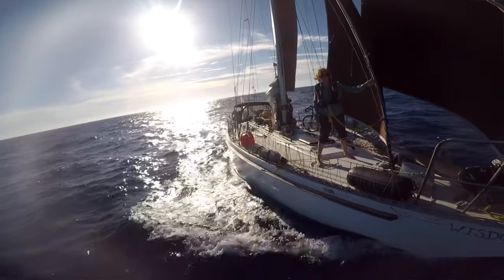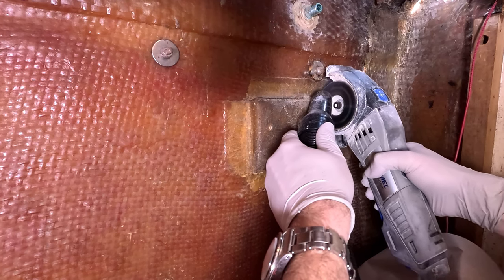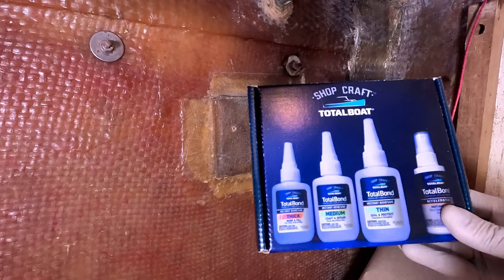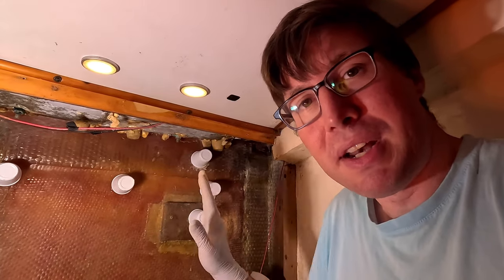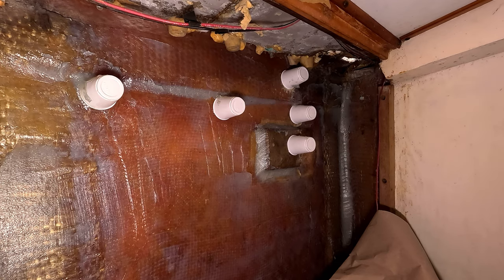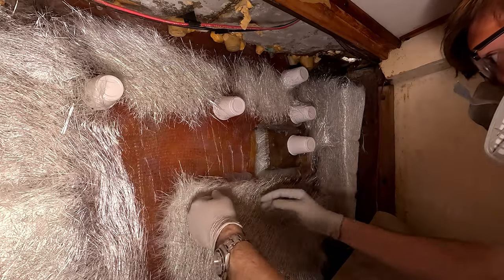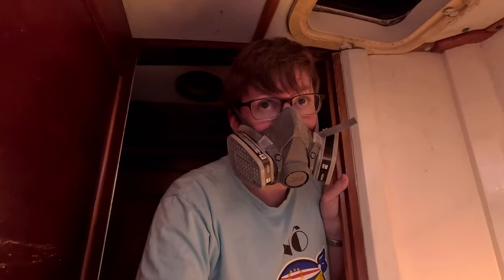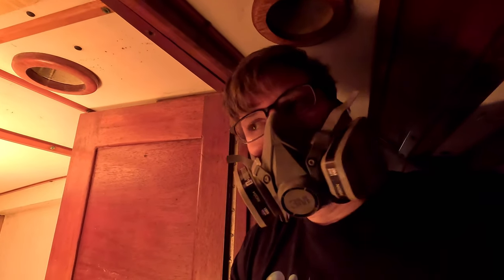What Will Support the Chain Plates? | Sailing Wisdom [S6 Ep5]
▸ MATERIALS NEEDED FOR THIS PROJECT

Herby does a marathon of work as he lays up multiple layers of fiberglass inside the hull to bulk up the topsides in preparation for receiving the new external chainplates. Herby also tries out a new product from @TotalBoat called Totalbond which he uses to instantly glue Solo cups to the hull to protect and cover fasteners and plumbing features.
After that is all squared away, Herby proceeds with laying up multiple types and layers of fiberglass cloth, which he got from Totalboat. The whole project needs to be done in one shot that way the fiberglass cures as one single piece which will result in a significantly stronger product in the end.
If you have any projects, be sure to use our link for Totalboat . It's the stuff we use on our own boat and it helps out the channel :-)

0:00 Intro
0:37 Inside of the boat stripped out
1:55 Protecting Fasteners with Solo Cups
2:22 Using Totalbond Glue
3:16 Thickened Polyester Resin Base Layer
4:45 First layer of CSM Fiberglass
5:14 First layer of Woven Roving Fiberglass
5:27 Second layer of CSN Fiberglass
5:41 Second layer of Woven Roving Fiberglass
5:54 First layer of 1708 Fiberglass
6:23 Chainplate Supports
7:10 Fiberglassing is finished
7:30 Halfway through the project
8:18 Laminating Resin vs Finishing Resin
8:47 Outro